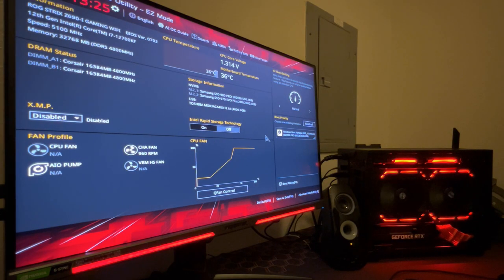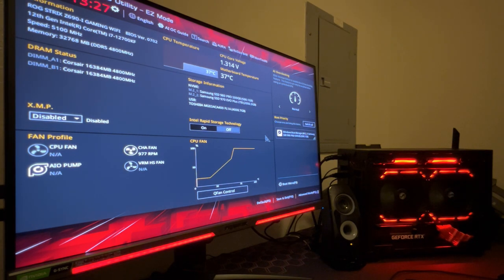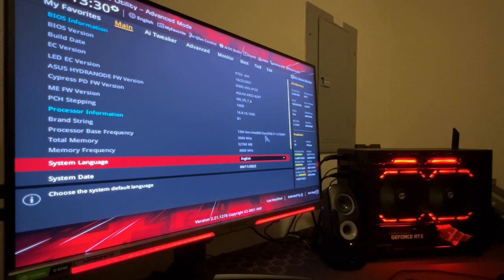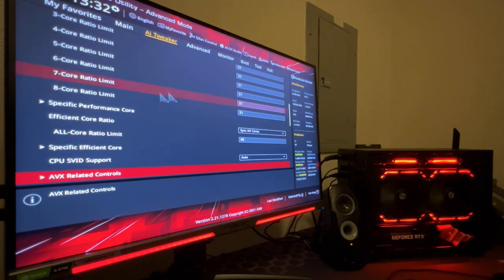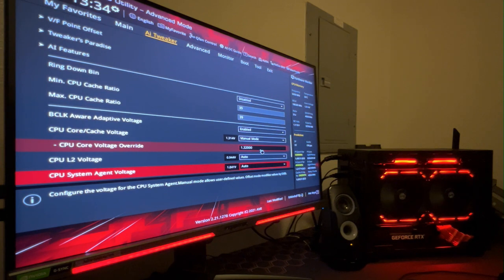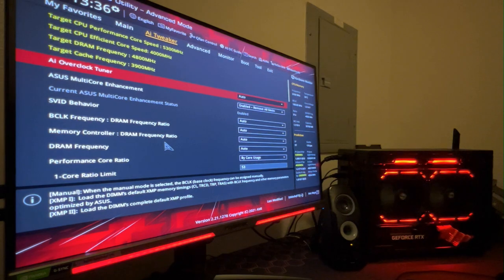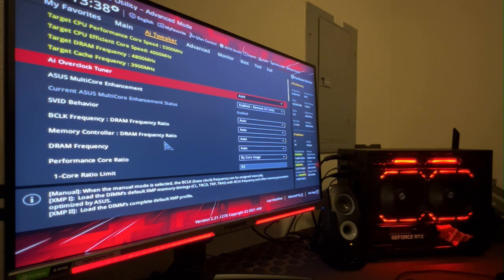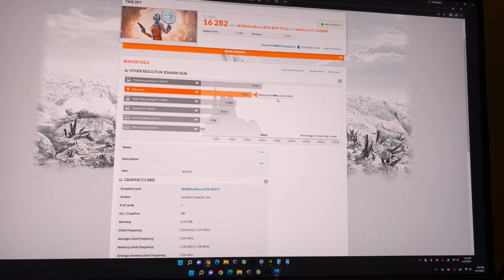12700k DDR5 GAMING OVERCLOCK!!! 18k+ cpu score in Time Spy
A lot of positive feedback on the last video so here is another one using different hardware.  I hope you enjoy.  I meant to say integrated graphics not discrete.